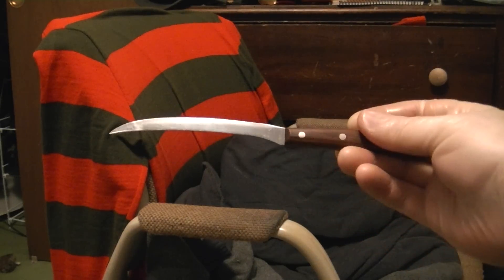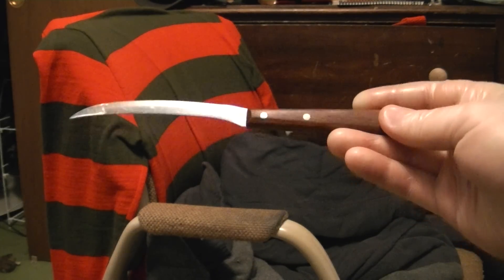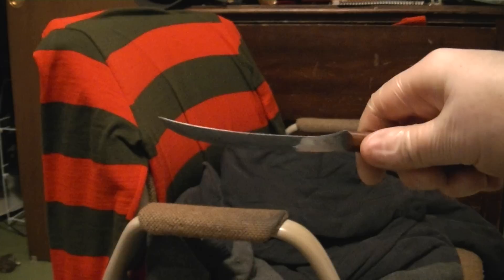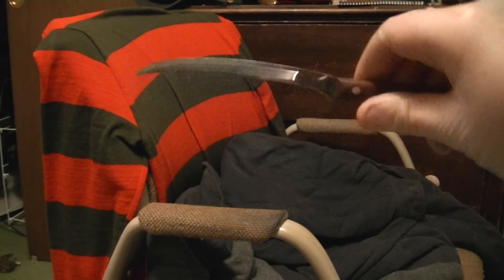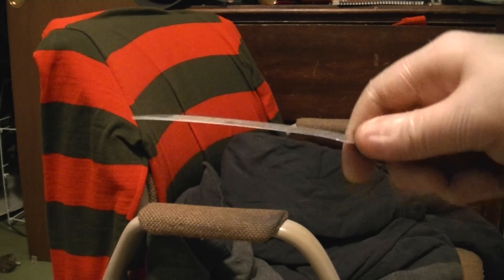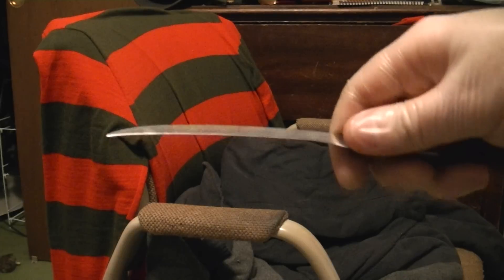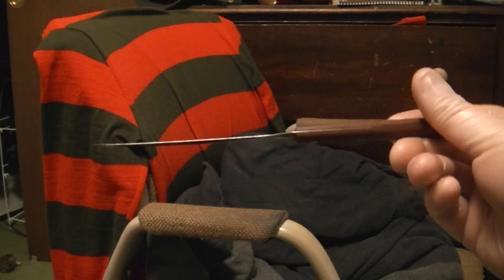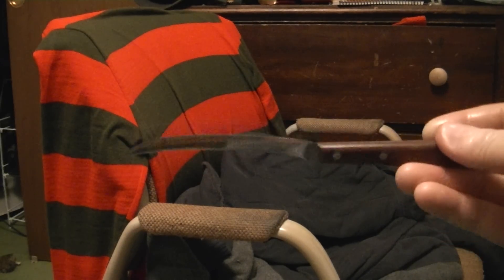Knifegloves.com - Surprise! Original Freddy Glove Knife!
A video showing the ORIGINAL make/model knife used on the very first Nightmare on Elm Street Freddy glove. RARE!